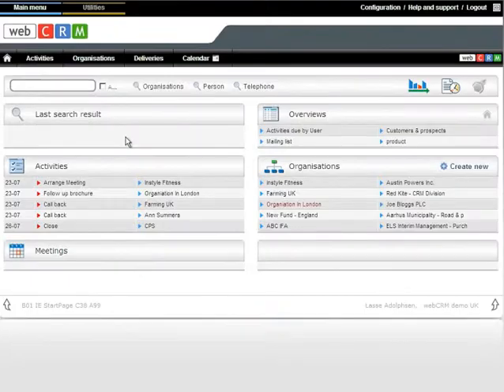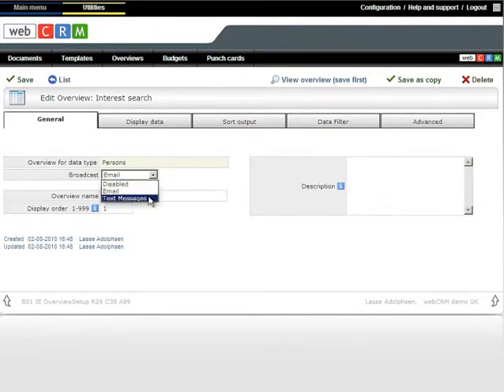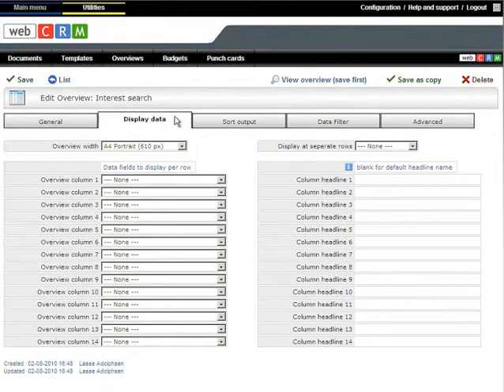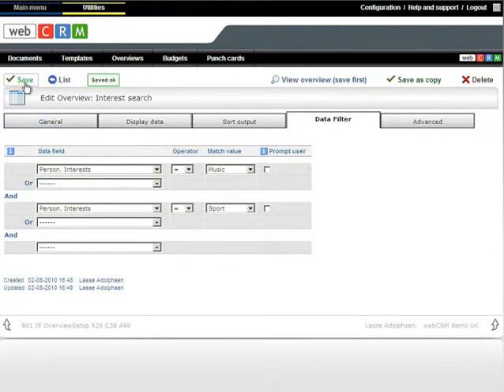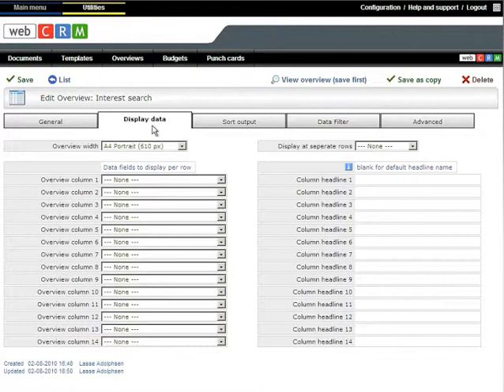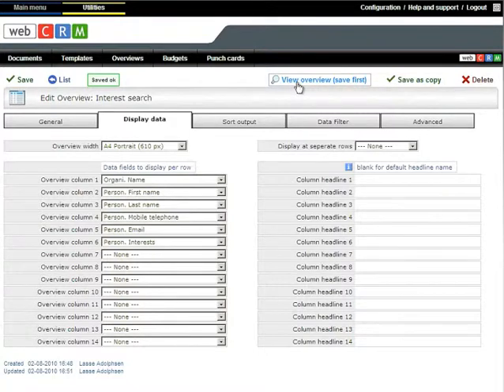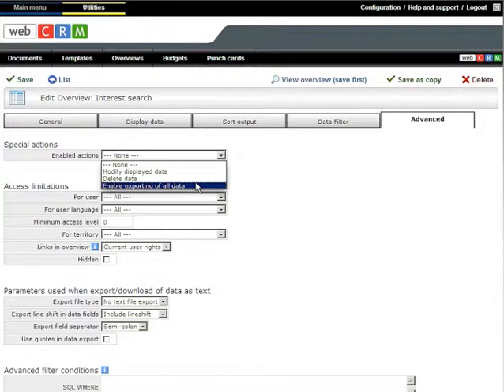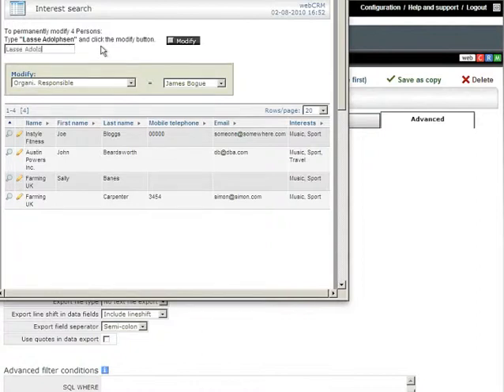3/12 Create a data extraction or a major change to your data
- Create an overview
- Alter & delete data in the system
- Mass deletion or -alteration of data
- Find and present data in a clear form